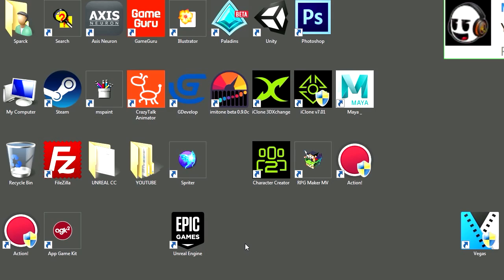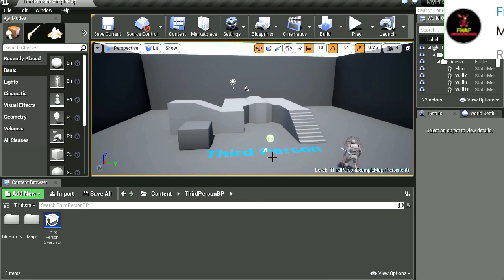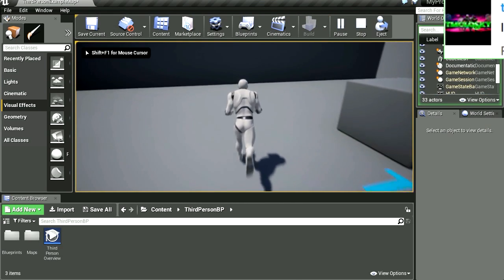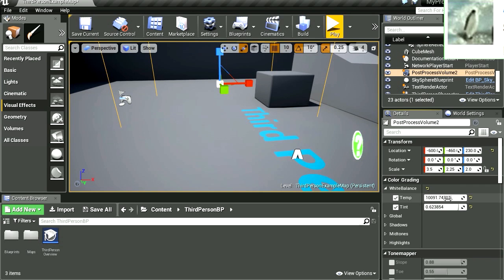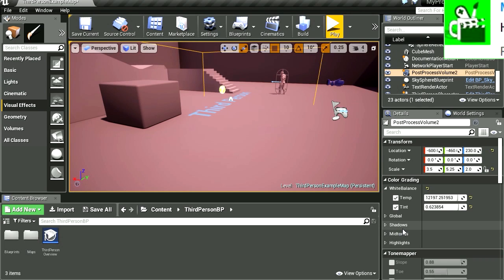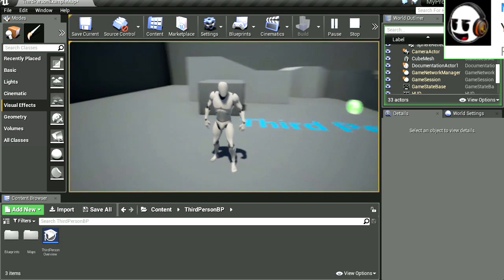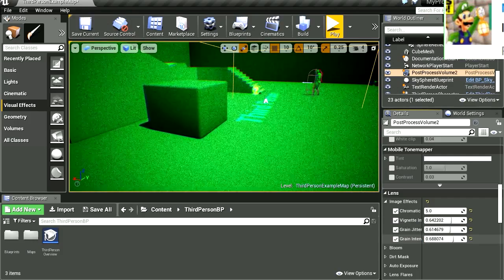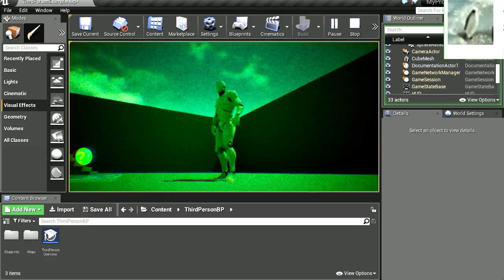UE4 unreal engine 4 Film Effect Tutorial - (EASY) 2018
This is episode 23 of my unreal engine 4 beginner tutorial series, in today's episode we're gonna go over post process volumes to create a film effect. This is very easy and any beginner.

In this video I will show you how to create a very easy effect using post process boxes.

Make sure you watch the next few videos showing how to create particle systems from the ground up!